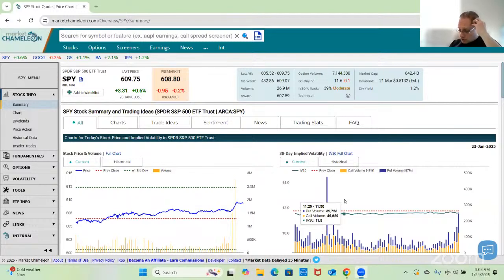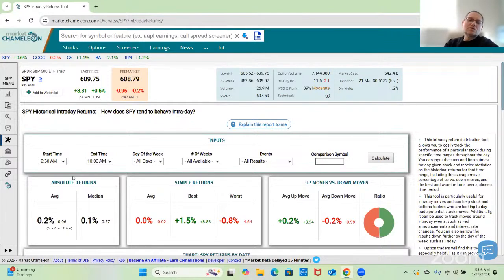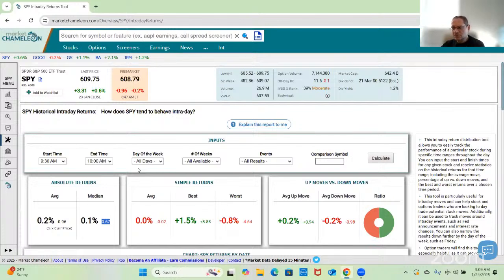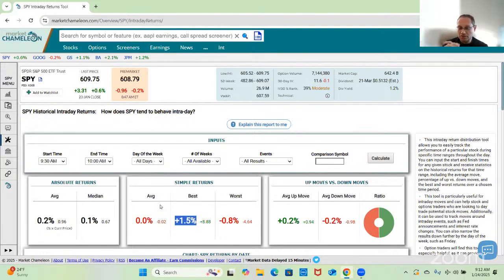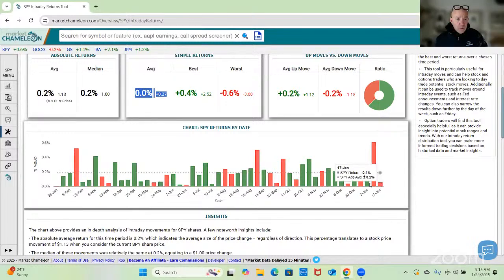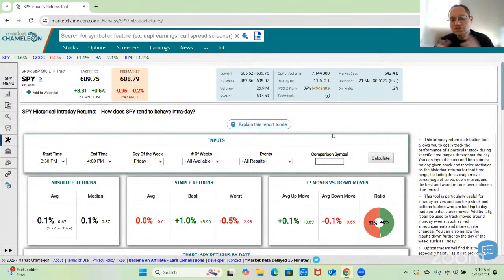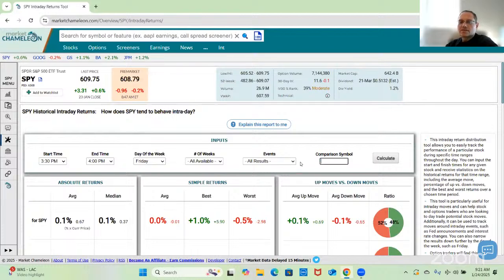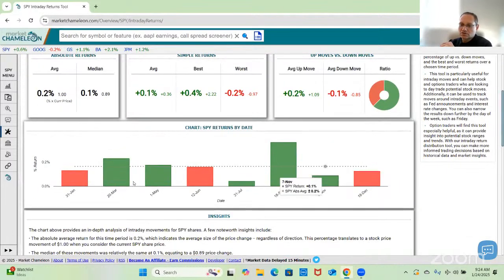Analyzing Intraday Stock Moves Using Market Chameleon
Dive into the powerful Market Chameleon Intraday Returns Tool and learn how to uncover actionable insights for short-term trading strategies, hedging, and understanding market dynamics. This webinar walks you through the tool’s key features, showing you how to analyze intraday stock price movements, compare trends, and leverage event-driven analysis for better decision-making.

What You'll Learn:
📈 Intraday Analysis: Discover how to analyze stock movements during specific trading hours (9:30 AM–4:00 PM EST).
💡 Key Use Cases: Perfect for short-term trading, risk management, and event-driven strategies like FOMC announcements.
🔍 Data Insights: Explore metrics like absolute returns, simple returns, and separated up/down moves.
📊 Visual Analysis: Leverage intuitive charts to identify patterns, trends, and outliers.

💡 Featured Example: Analyze SPY’s intraday volatility and compare it to other stocks like QQQ. Gain insights into behaviors like the market’s reaction to Fed announcements or day-of-week tendencies.

🔗 Explore the Tool Here:
Market Chameleon Intraday Returns Tool

Why Use the Market Chameleon Intraday Returns Tool?
✔️ Measure volatility and manage risks.
✔️ Identify patterns across timeframes and events.
✔️ Compare the behavior of multiple stocks side-by-side.
✔️ Refine your strategies with historical data insights.

📚 Examples Discussed in the Webinar:
1️⃣ SPY’s behavior during the first vs. last half hour of trading.
2️⃣ Friday trading tendencies with higher volatility and up-move frequency.
3️⃣ Intraday reactions during FOMC decision times.